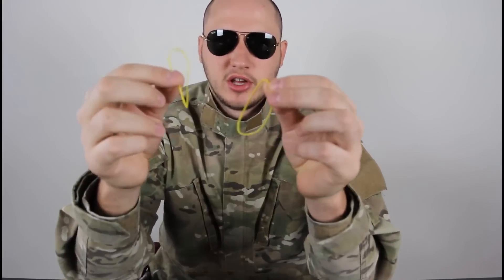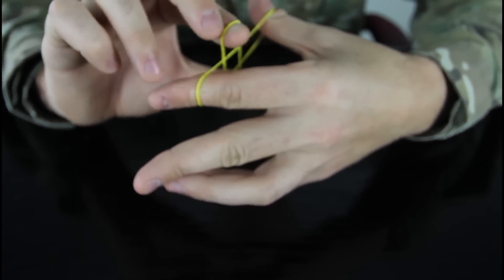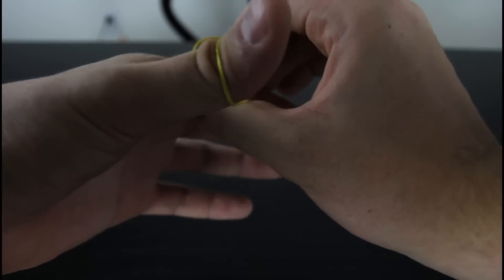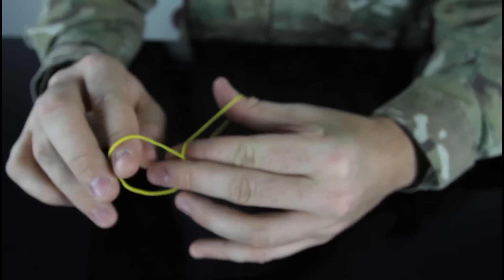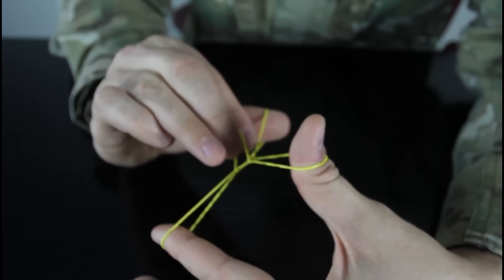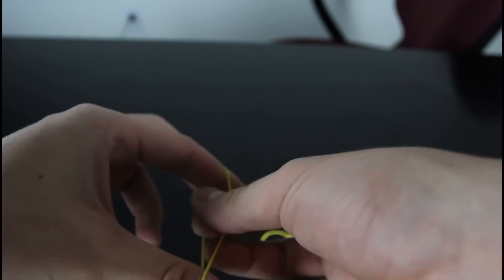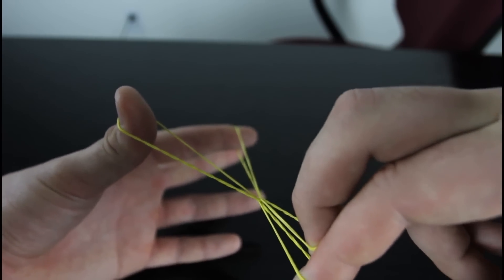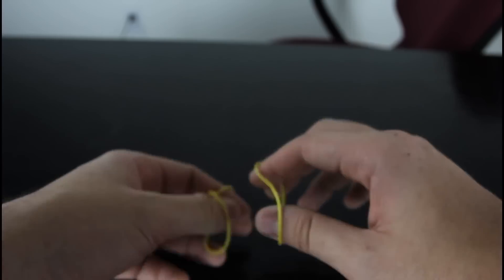Easy Rubber Band Tricks Revealed!